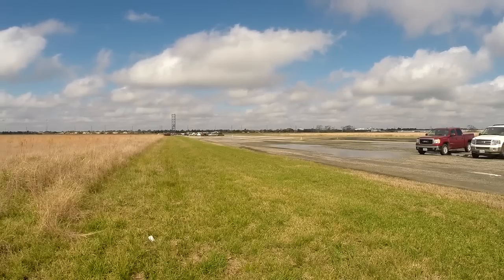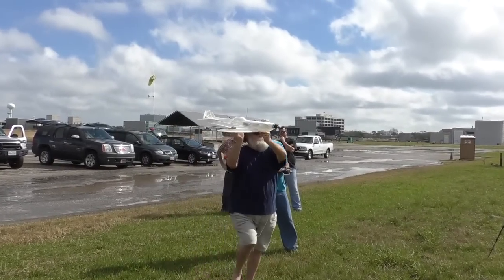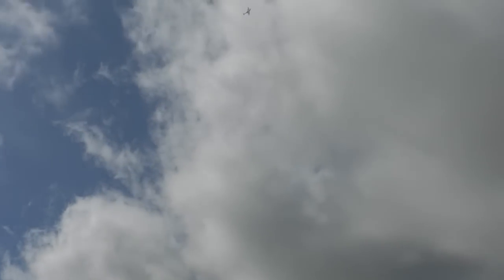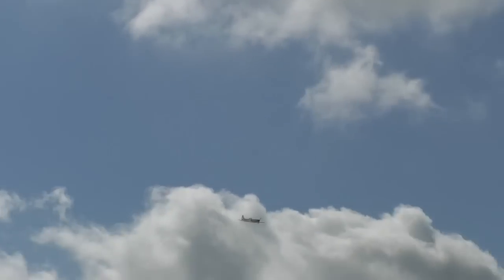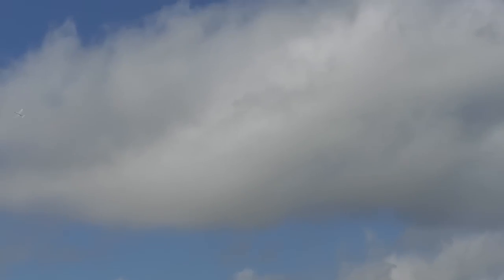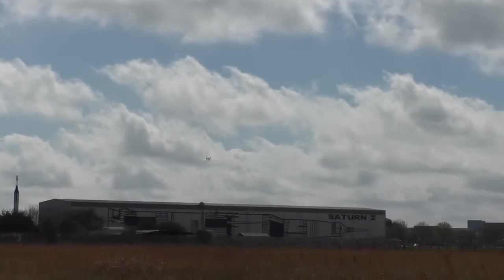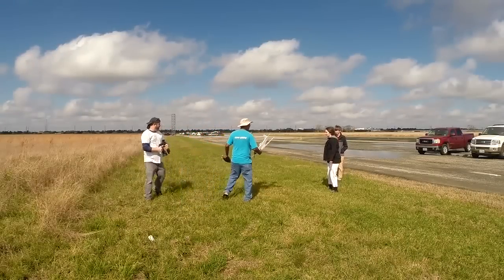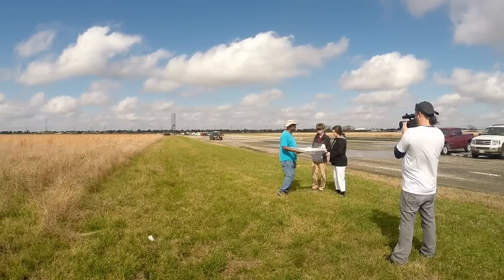3D Printed R/C Spitfire Flight Review | HobbyView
In part three, I finally get around to test flying the 3D Lab Print spitfire and see how well plastic planes fly.

**Correction** - I used a 8x8 prop not a 10x10.
(for some reason Youtube turned off annotations...)